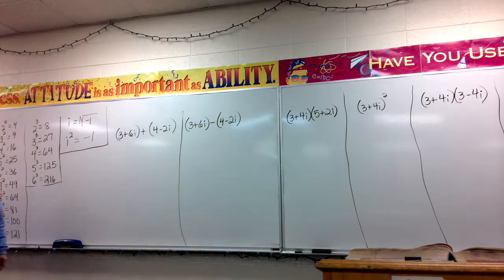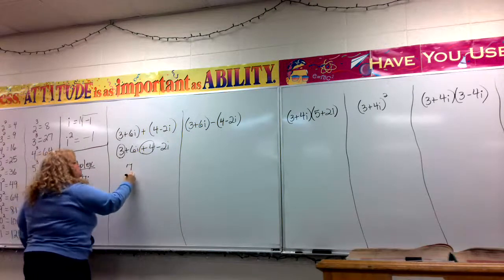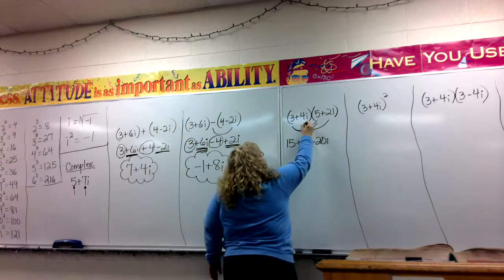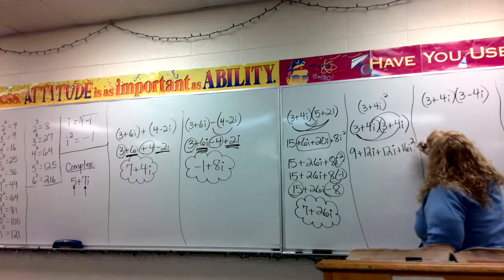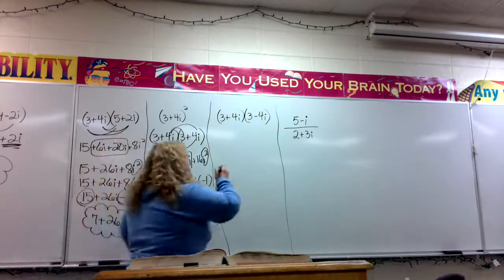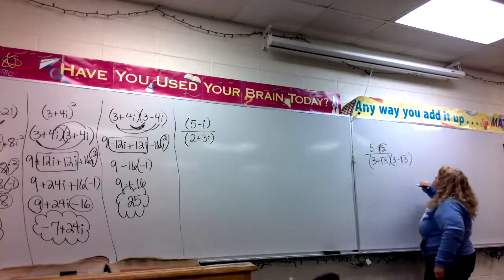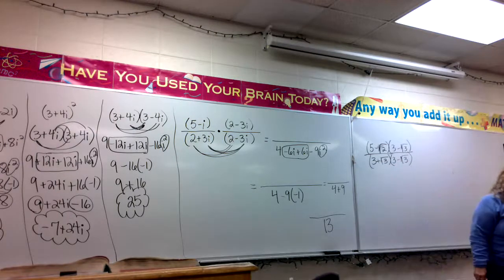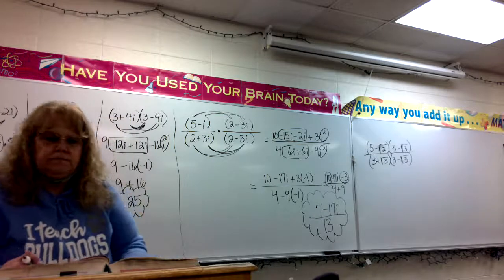January 29, 2021 Algebra II Section 6.8 Complex Numbers